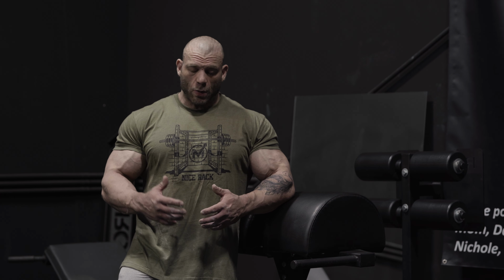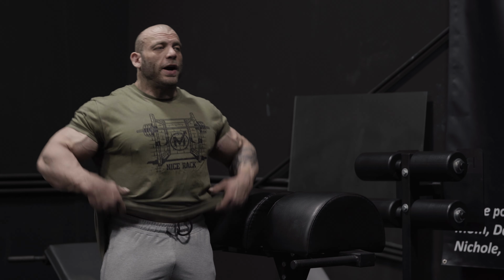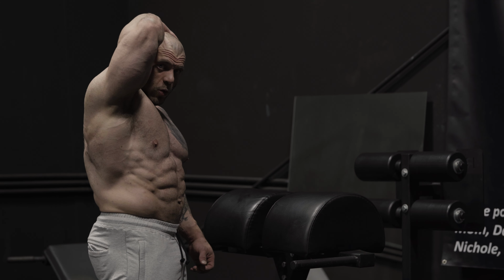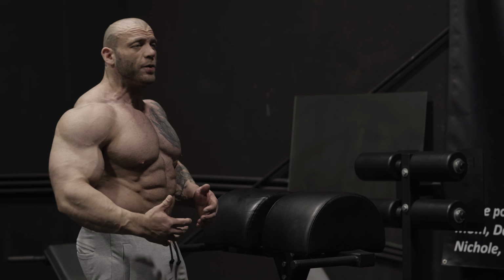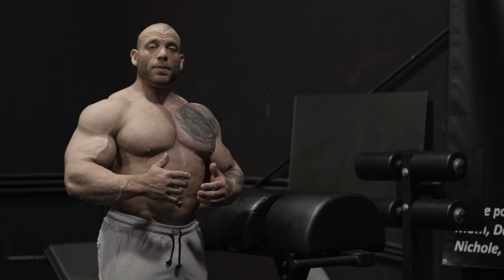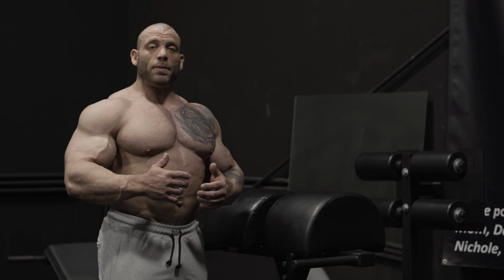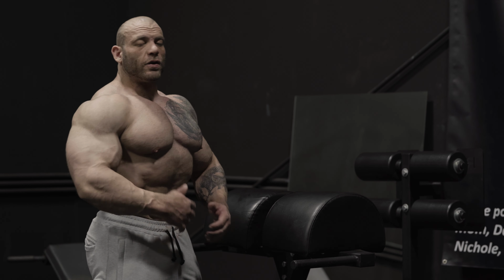Coaching Goals, Intro to Core Control & More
Really excited for this series on Train Heroic -- I'll make sure to get the audio quality a bit better next time, too!